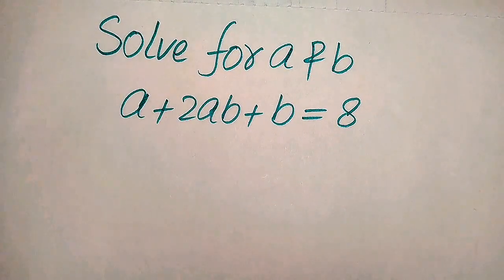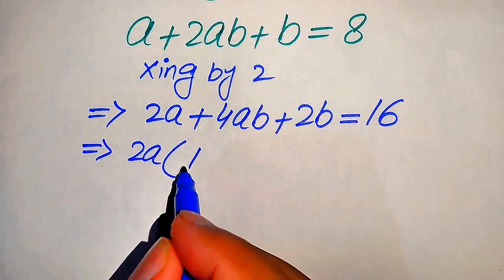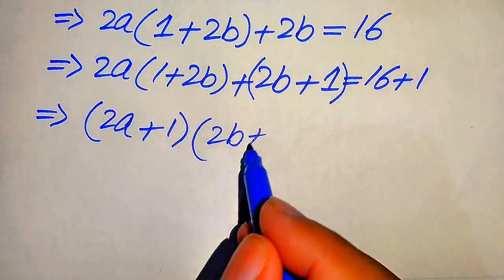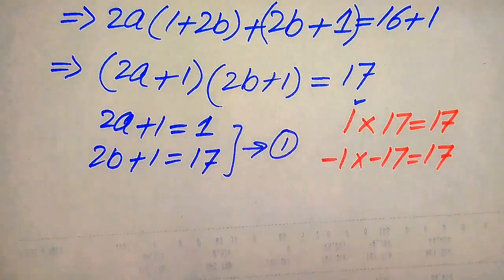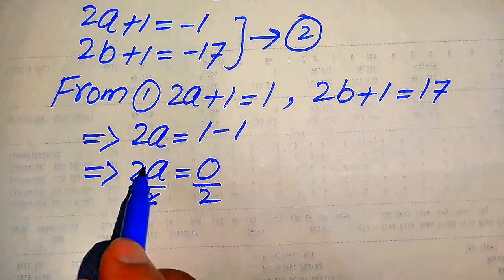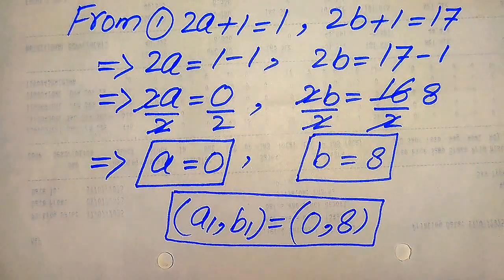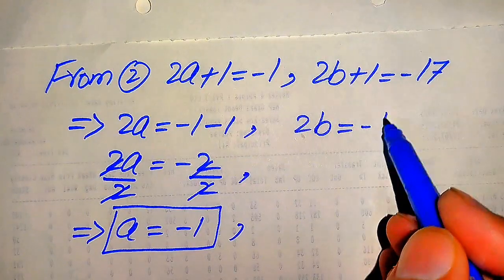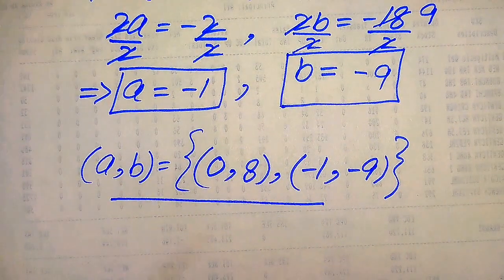Solving a 'Harvard' University entrance exam |Find a&b?